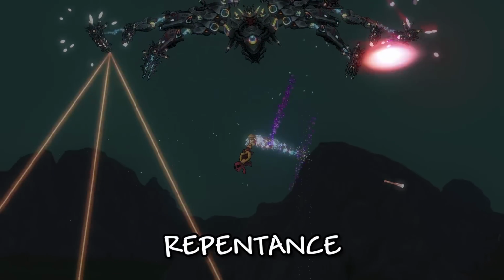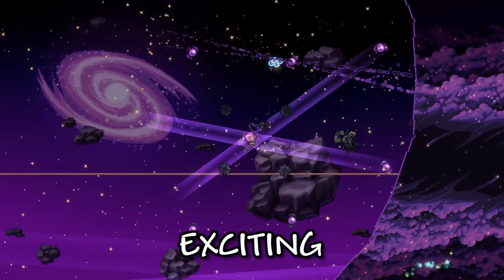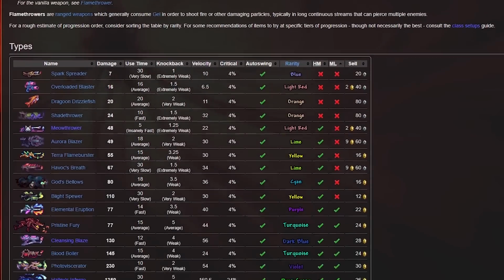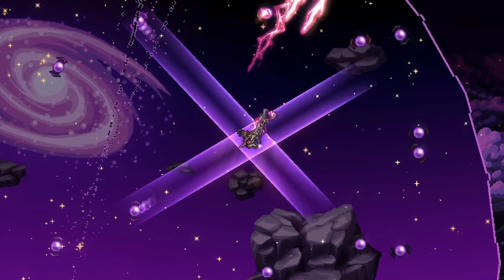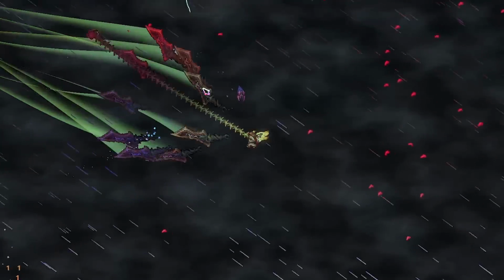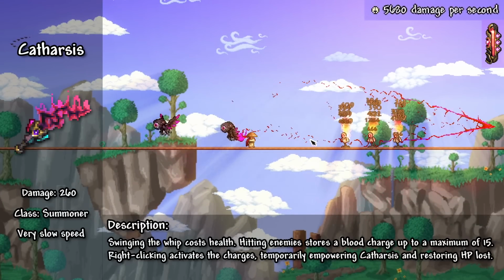All NEW Whips & Flamethrowers (Flamelash Update v1.1 Catalyst)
With new whips, flamethrowers, and other cool items added into Calamity. The newest Catalyst Mod Flamelash update is now LIVE. This video will showcase ALL the major content released.

If you enjoyed this video I would appreciate it if you liked the video and shared it with a friend.

~ Timestamps ~
0:00 Intro
0:20 Calamity Flamethrowers
0:34 Desert Scorcher
0:42 Ichorthrower
0:52 Breath of Glacies
1:02 Rook of Anarchy
1:12 Voltaic Firestorm
1:18 Plasmilegion
1:32 Repentance
1:54 Calamity Whips
2:15 Catharsis
2:25 Congealed Duo-Whip
2:35 Coral Crusher
2:45 Prism Break
2:55 Underbite
3:07 Sandstone Reins
3:17 Resonant Striker
3:27 Blossom's Blessing
3:38 Unrelenting Torment
3:55 Astrageldon and Drops Resprite
4:00 Wulfrum Satchel
4:06 Wulfrum Flashlight

► Music by @HeartPlusUp Terraria Catalyst Mod Music - "Galactic Destruction" - Theme of Astrageldon (Phase 2)

~ MOD LIST VISUALS ~
► ArmamentDisplay, Better Blending, Better Boss Health Bar, Fancy Lighting, Lights and Shadows, True Tooltips, zzp198's WeaponOut Lite

~ TEXTURE PACKS ~
► Backgrounds o’ Plenty, Better Collection by JPC, Dragon Fruit Bar, Fancy UI, HD Scenery, NONN’s Buffs and Debuffs Pack, Phantom Hearts Bar, Rainbow Cursor EX, ReaniTerraria, The Calamity Texture Pack, Yet Another Boss Health Bar Style

Terraria is an action-adventure sandbox platformer game developed by Re-Logic. Dig, Fight, Explore, Build: The very world is at your fingertips as you fight for survival, fortune, and glory. Will you delve deep into cavernous expanses in search of treasure and raw materials with which to craft ever-evolving gear, machinery, and aesthetics? Perhaps you will choose instead to seek out ever-greater foes to test your mettle in combat? Maybe you will decide to construct your own city to house the host of mysterious allies you may encounter along your travels?

The Calamity Mod is a large content mod for Terraria which adds many hours of endgame content and dozens of enemies and bosses dispersed throughout the vanilla game's progression. The Calamity Mod also features several harder difficulty modes, such as Death mode and revengeance mode five new biomes and new structures, a new class, a new leveling mechanic, more than thirty new songs, over fifty recipes for previously uncraftable vanilla items and other assorted changes to vanilla gameplay.

This is not 100 days, 100 days terraria, 100 days minecraft or 100 days calamity mod,